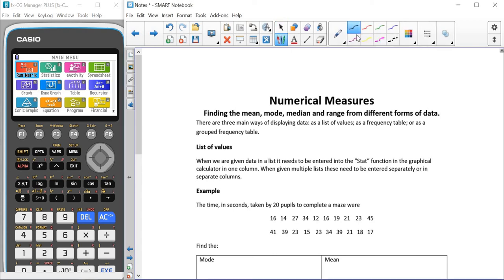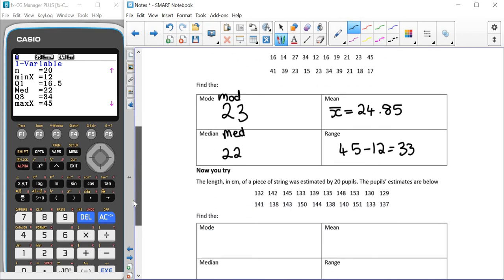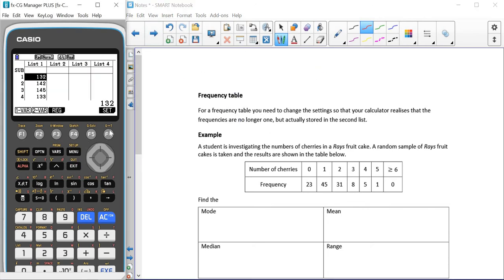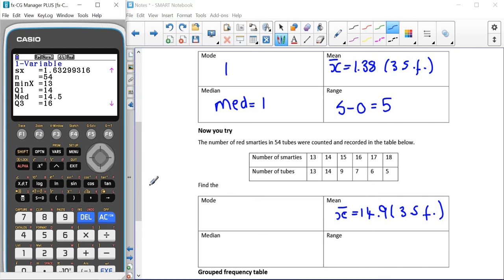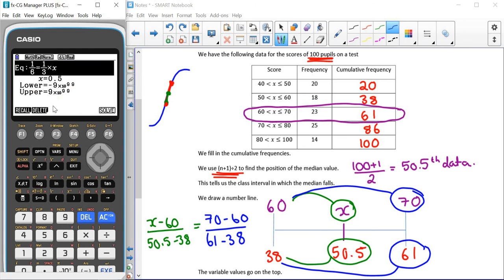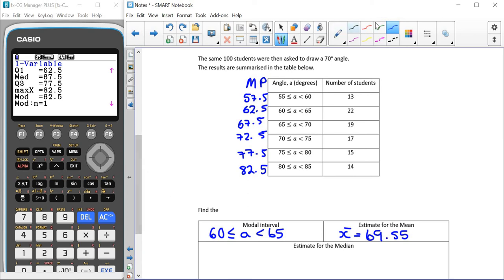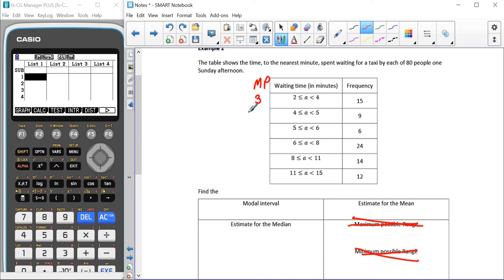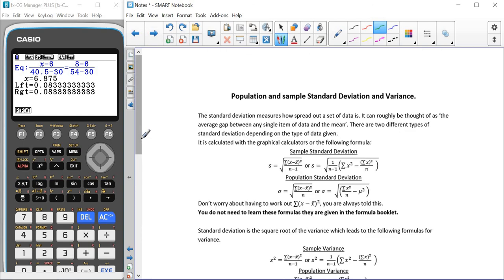A level Statistics - Numerical measures Finding averages and range, including interpolation.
Using the graphical calculator to find the mean, median, mode and range from lists of discrete and continuous data, and also from frequency tables and grouped frequency tables.

This includes interpolation, interpolating for the median.